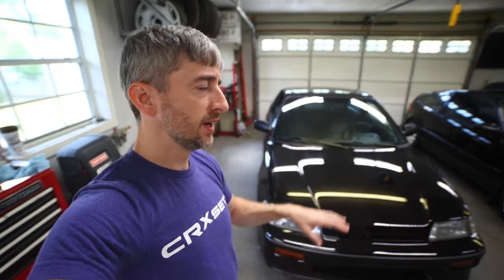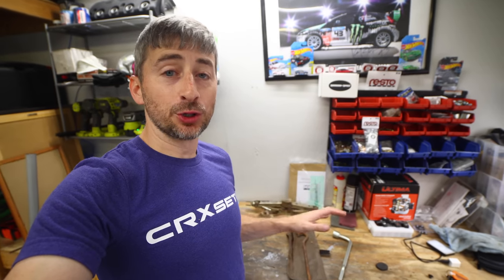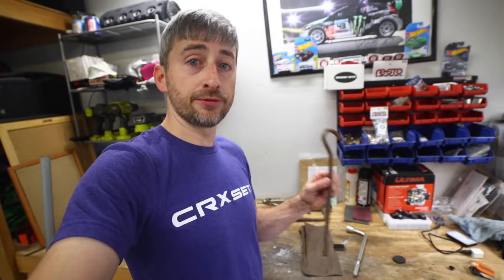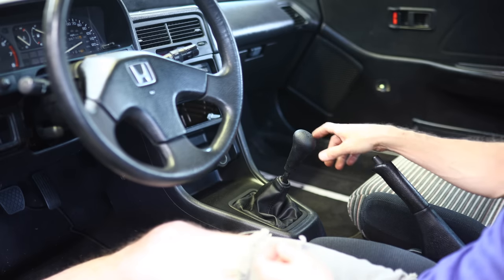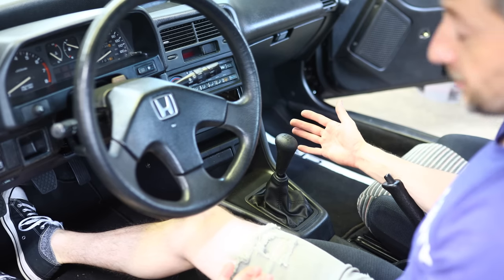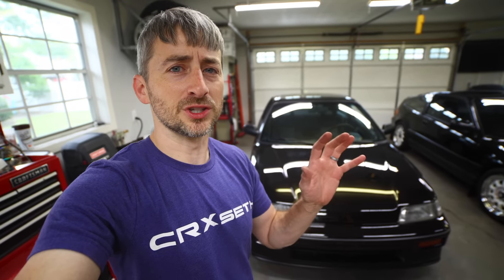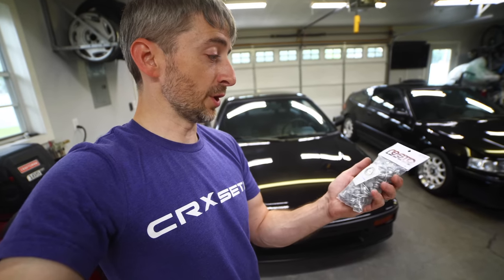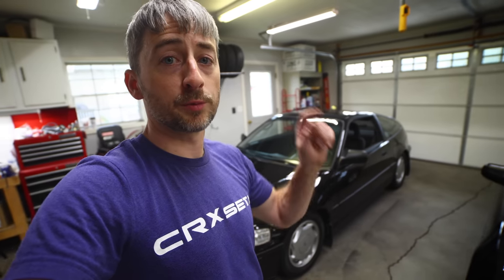1988 CRX Si Restore Part 47 - Restotuner Parts + Short Shifter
Step-by-step working toward getting this CRX back on the road.

Restotuner eBay Store

Shifter Bushings
Shifter Dust Boot
CRX Floor Mats
Speaker Cover Fabric
3M Super77 Spray Adhesive
Adhesion Promoter
SEM Color Coat
Genuine Honda 08F03-SHJ-1100D Molding
Butyl Adhesive
Vapor Barrier Plastic
SEM Trim Black
Windshield molding
Rear Quarter Glass Moldings
In-Line Water Desiccant
Master Paint System Disposable Cups
Rust-Oleum Adhesion Promotor
Abrasive Nylon Wheel
Front Brake Rotors
Front Wheel Hubs
Trailing Arm Bushings
M12x1.25 Thread Repair Kit
Zinc-coated hose clamps
Harness zip-clips
Bolt Buster Induction Tool
Rust Reformer Primer
VHT Chassis Paint
Nylon Abrasive Brushes
Yellow 3M Masking Tape
Masking Paper
Wax & Tar Remover